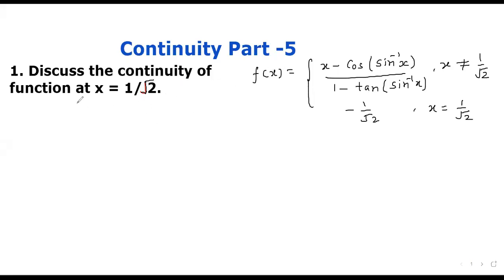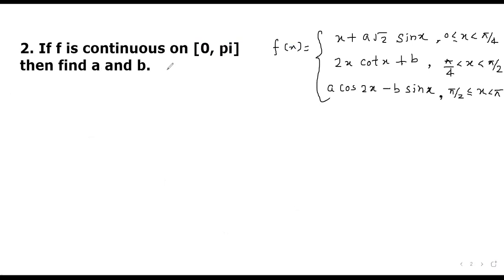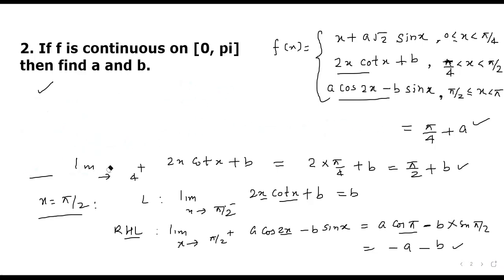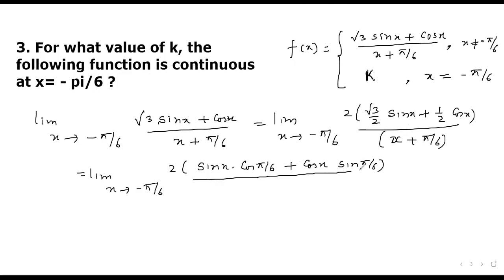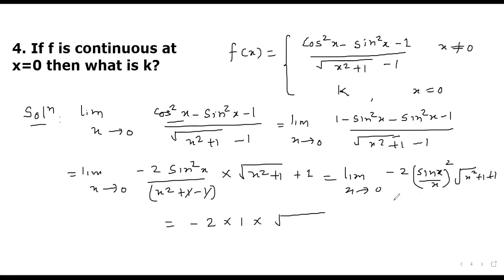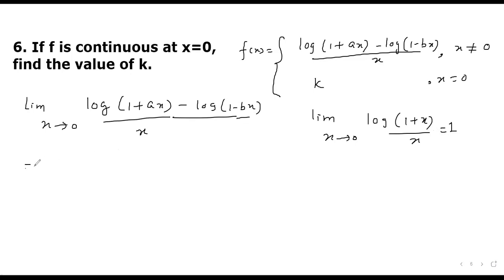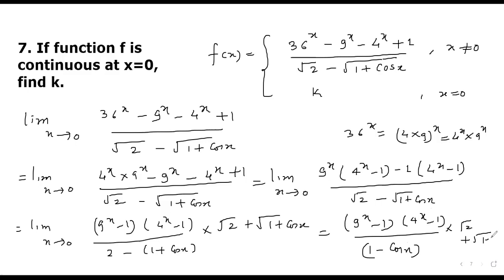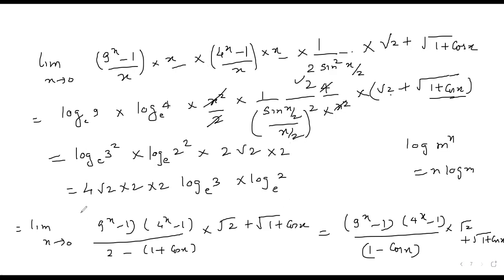12th Maths Series Lecture -28 Continuity Part-5 Tough questions